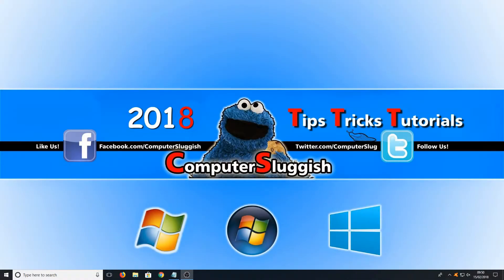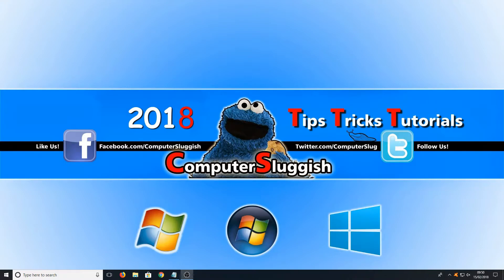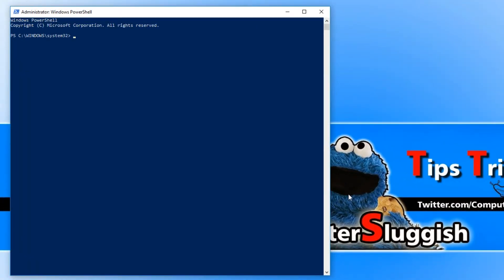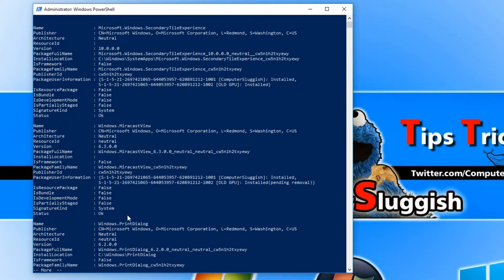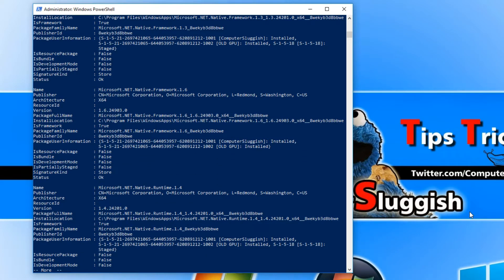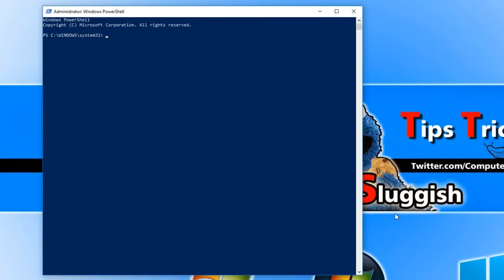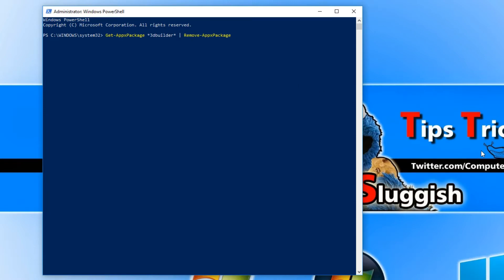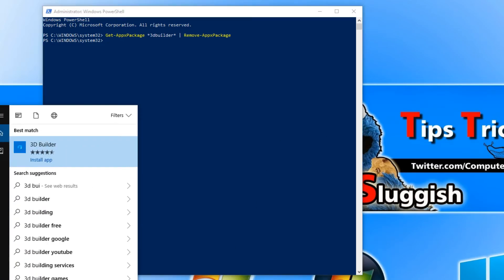How to Uninstall Windows 10 Default Apps & Store Apps Easy Tutorial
In this Windows 10 Tutorial I will be showing you how to Uninstall Individual Apps Using PowerShell some of these apps you are unable to uninstall like you would a normal program because it came preinstalled with Windows 10.

You will need to be an Windows 10 Administrator to uninstall the apps using PowerShell.

PowerShell Commands:
Find All Apps Command: Get-AppxPackage -allusers |more
Uninstall Apps Command: Get-AppxPackage *APPNAME* | Remove-AppxPackage